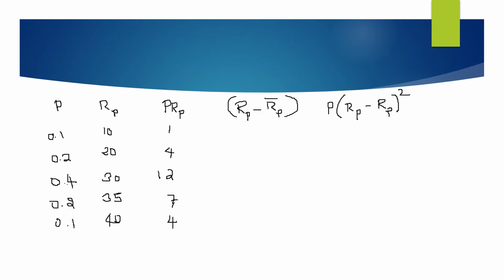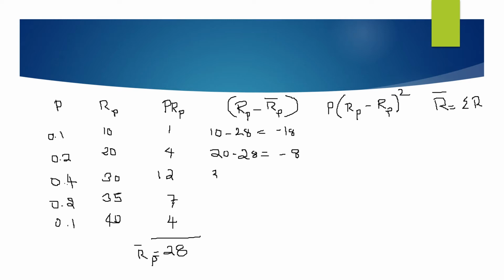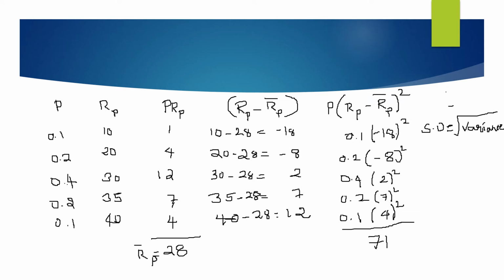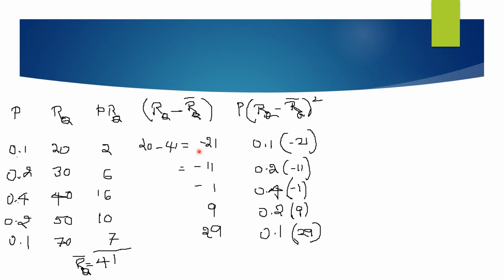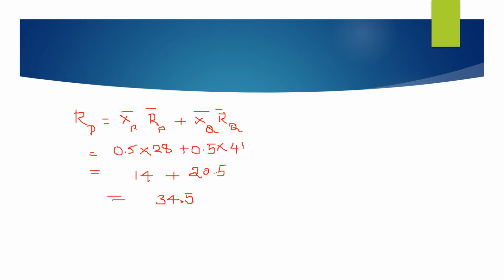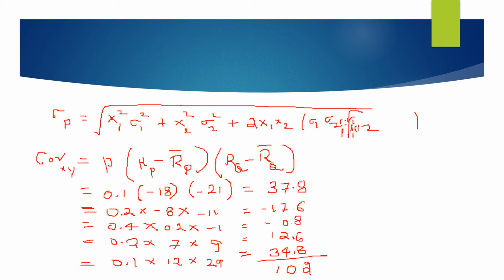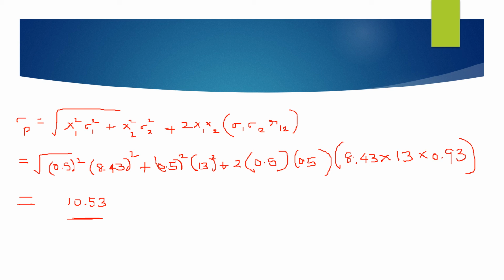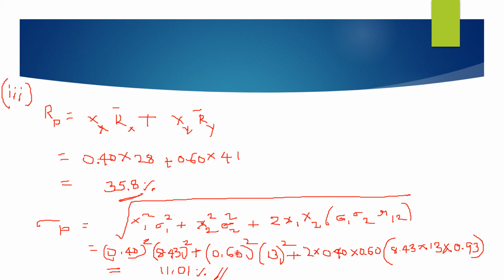2nd Problem- Solution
Explanation of Problem in Markowitz Model